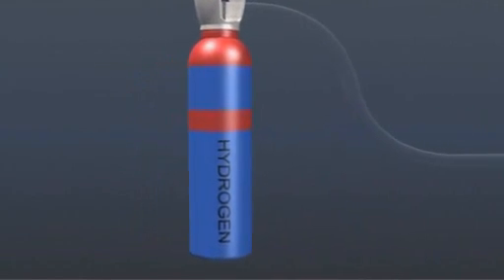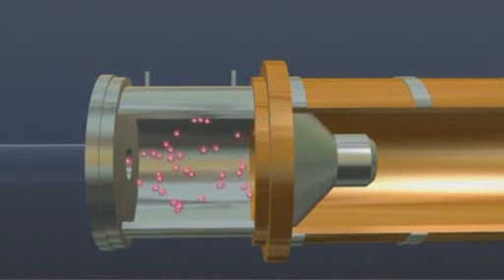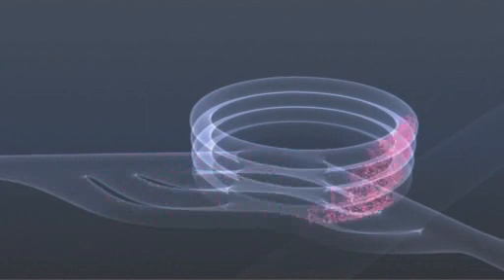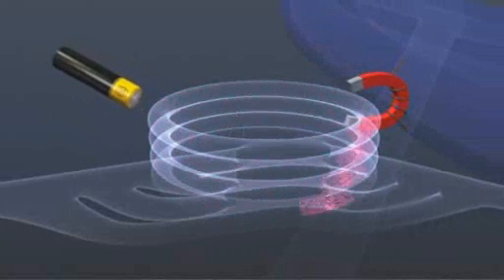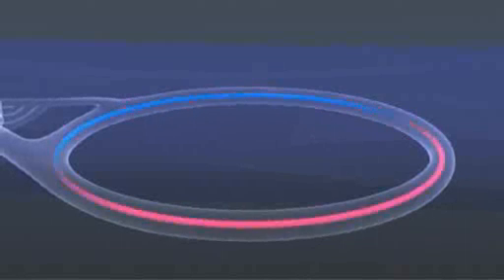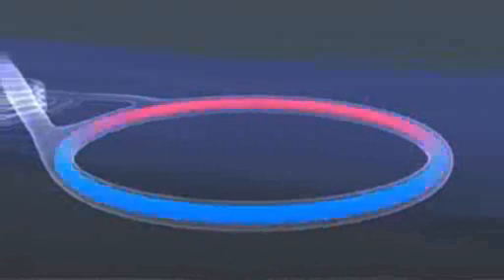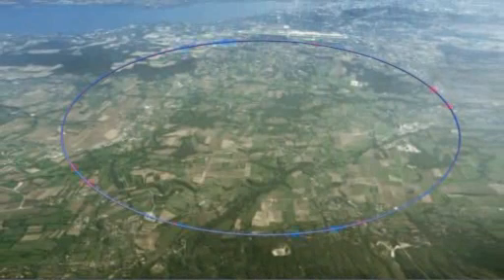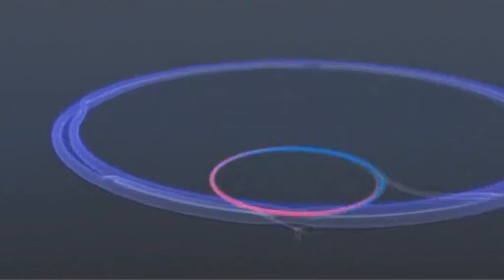The LHC - The Large Hadron Collider. What is the LHC, how does it work?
The Large Hadron Collider is the largest and most complex scientific instrument ever built and the highest energy particle accelerator in the world.
The accelerator is located 100 m underground and runs through both French and Swiss territory. ( 27km circumference)

Year 2008 September 10th,  marks the culmination of 20 years of work by over 8000 scientists thousands of engineers, technicians and support staff from over 80 different countries.

) CERN- European organization for nuclear research /lhc first beam.